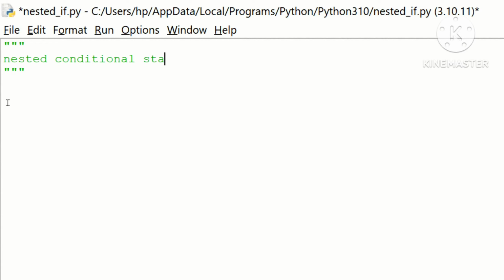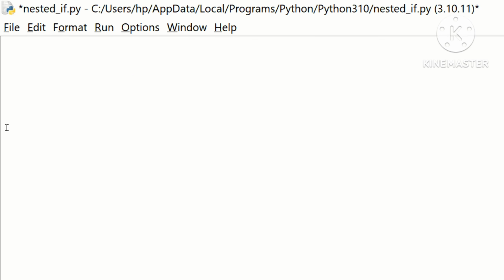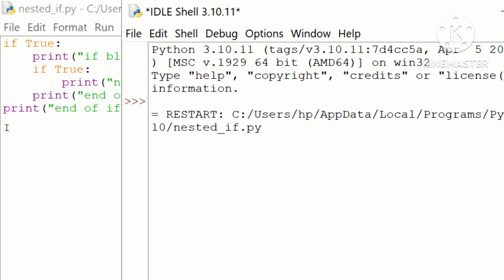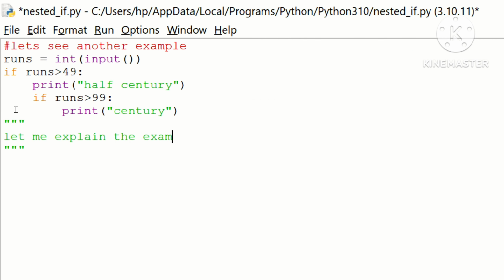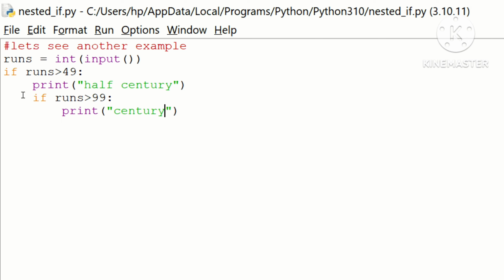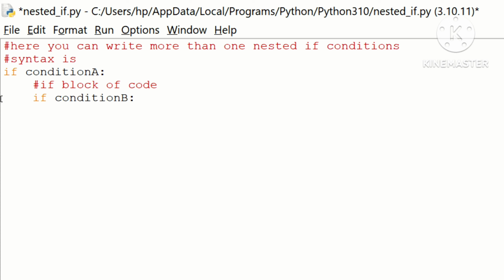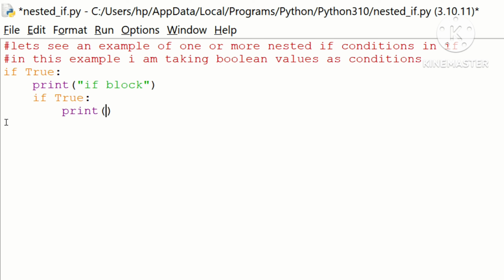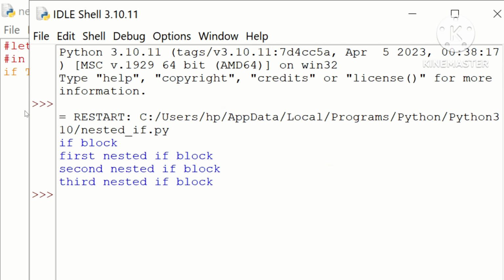nested conditional statements and nested if in python